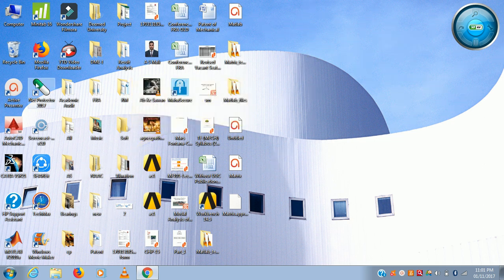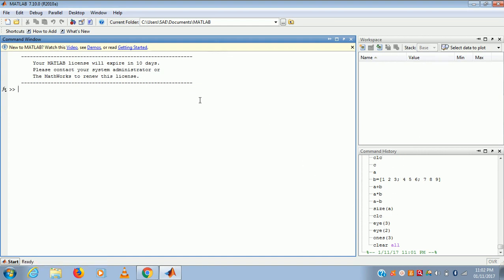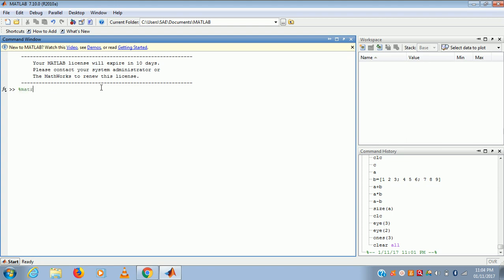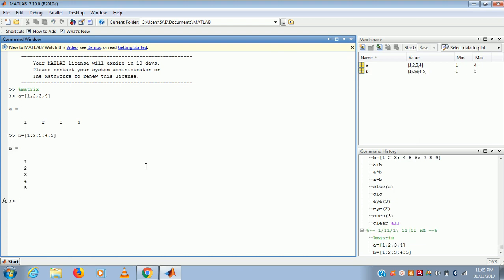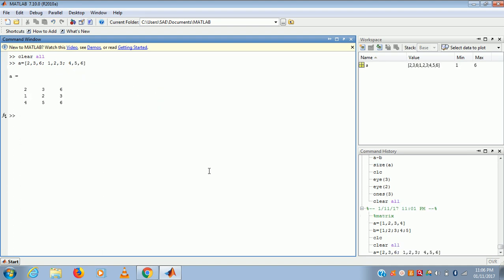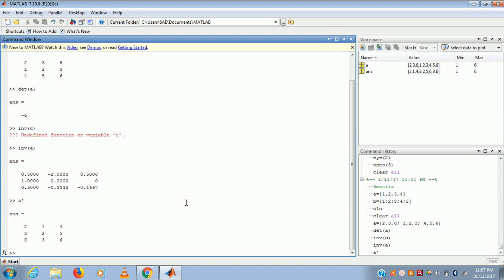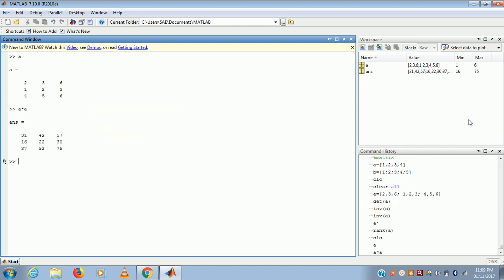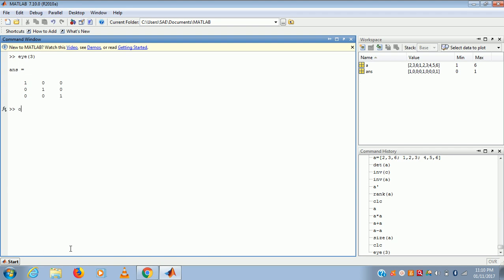Introduction to Mat lab and Various Matrix Coperations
This tutorial helps to beginners for understanding Various operations of Matrix